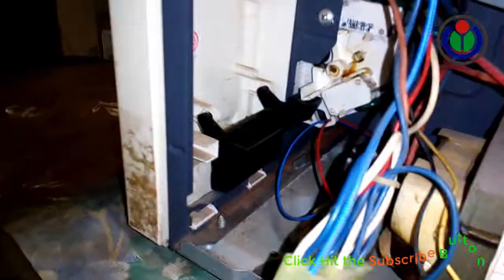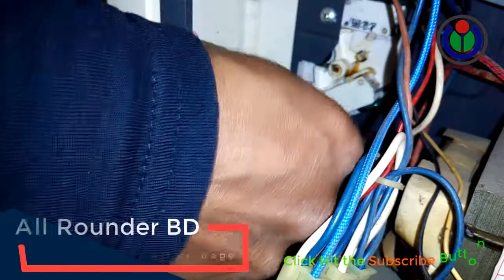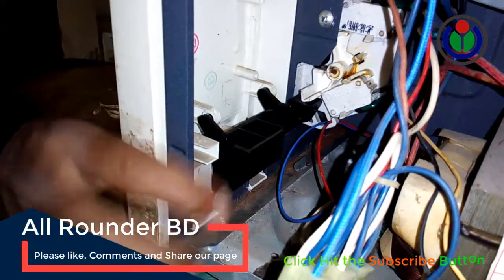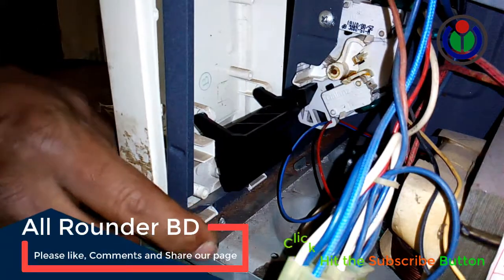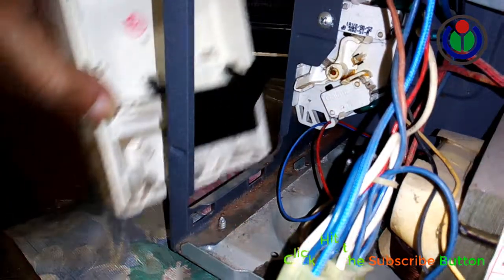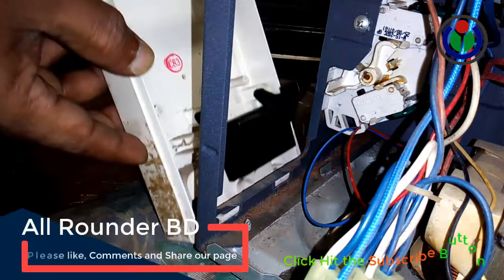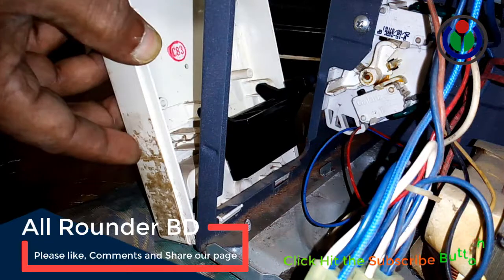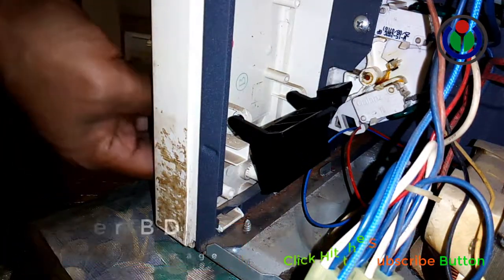Repair Micro Oven Door Lock | Micro Oven Door Lock not working | Electric Micro Oven Door Lock